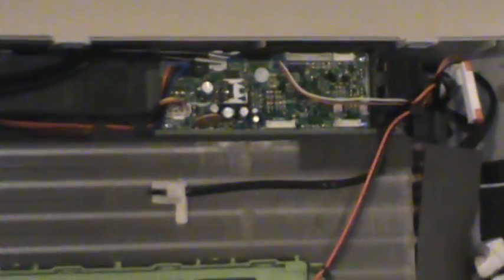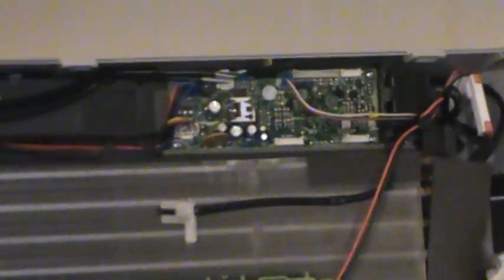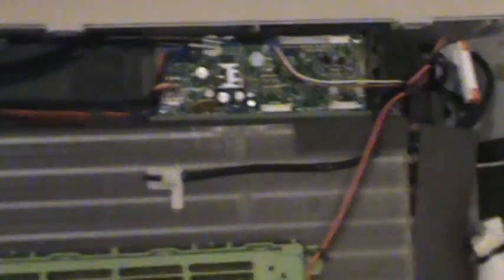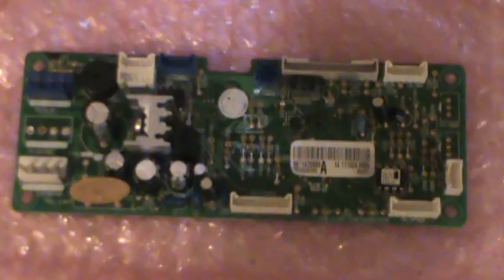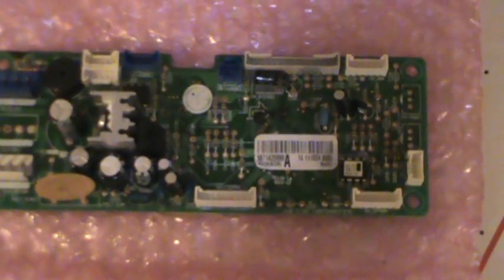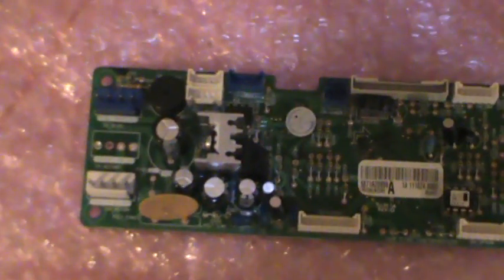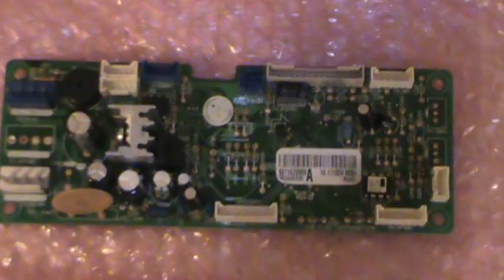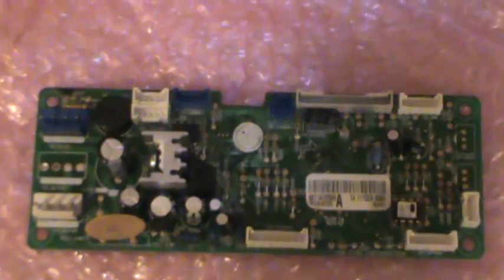HVAC service mini split service call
map out a replacement item.